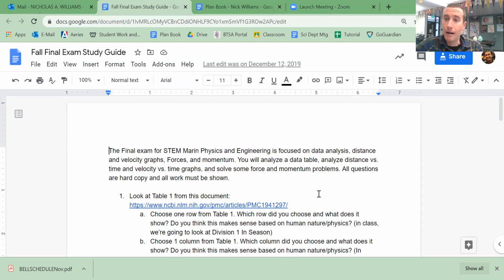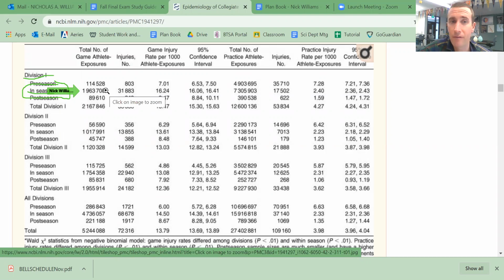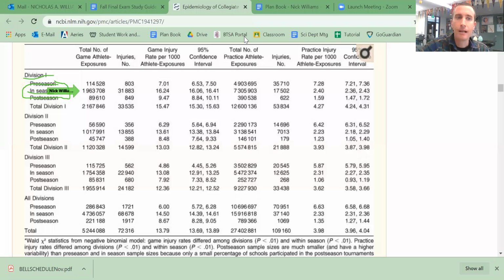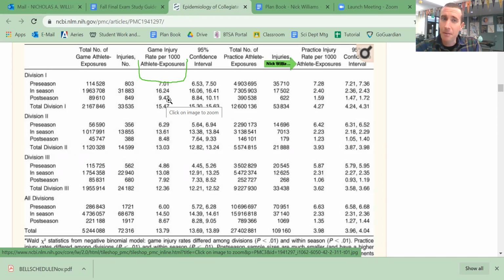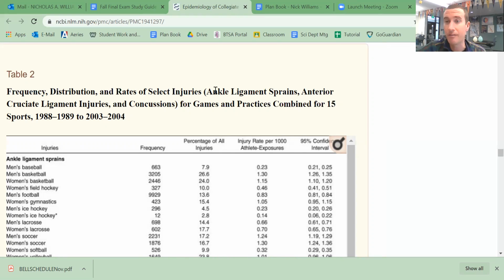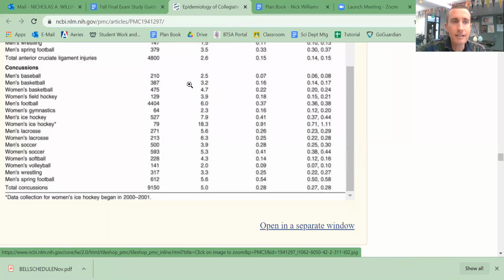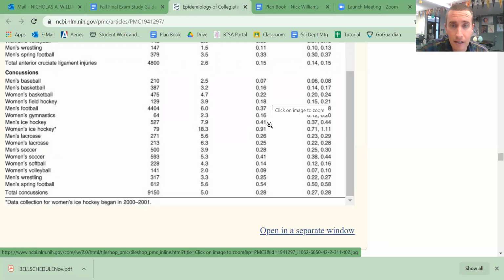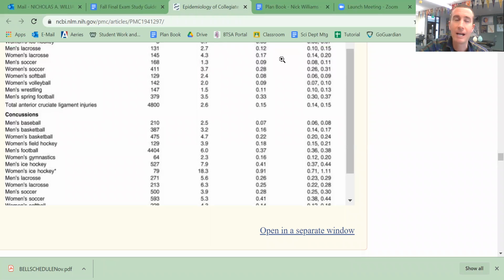Fall Final Exam Study Guide Part 1 - Data Table Analysis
STEM Marin Physics and Engineering, San Marin High School